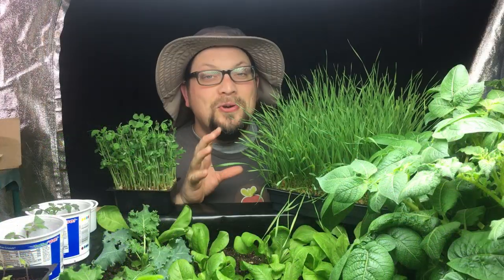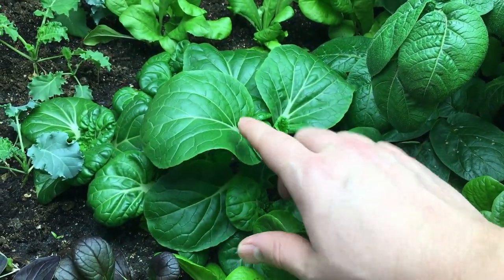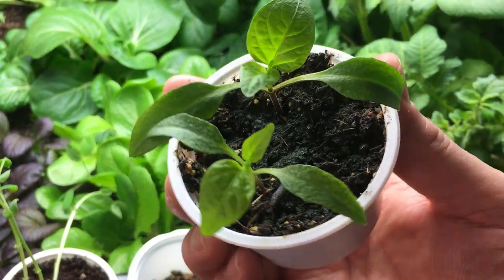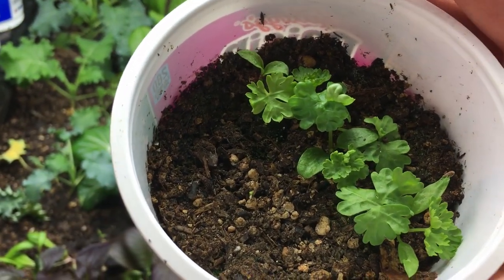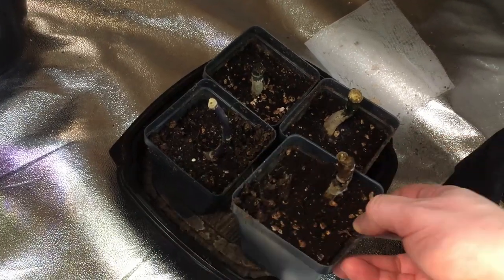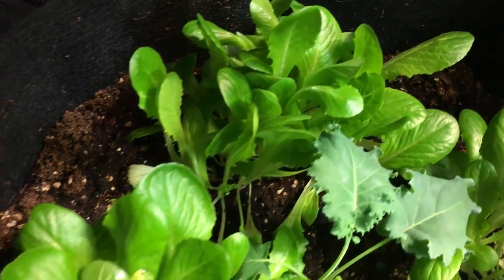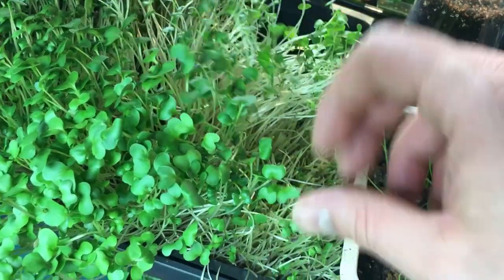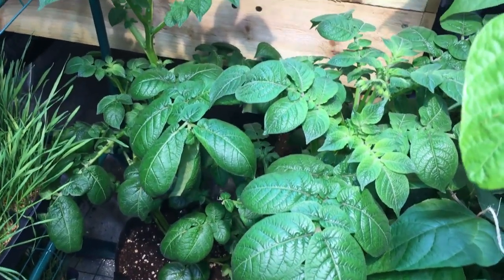Forever Spring?! Indoor Grow Tent Vegetable Garden Tour January 2021 | Guten Yardening Grow 365!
Forever Spring?! Indoor Grow Tent Tour Garden Tour January 2021 | Guten Yardening Grow 365! Zone 5. We have a winter oasis inside, and we want to share it with you!
One of the challenges of growing during the winter in Zone 5 is that there isn't much that we can do outdoors, but we are fortunate to have a 4'x8' grow tent indoors that we can use to continue our gardening and our goal to grow our produce 365 days each year.

It's time for us to take a look at the wide variety of vegetables, herbs, and fruits we have growing in our indoor grow tent.

Some of the plants we are growing are in the experimental stages as we haven't grown them before.  Other plants are staples in our house that we regularly incorporate into our diets.

We are growing: microgreens, kale, beans, potatoes, tomatoes, lettuce, radicchio, bok choy, lemons, tangerines, and much, much more.

Please enjoy this tour of one part of our indoor gardening setup up.

Below you will find links to our grow lights, the grow tent, and more.

Comparable vivosun grow tent
Pulley System
6’ Power Bar with 10 sockets